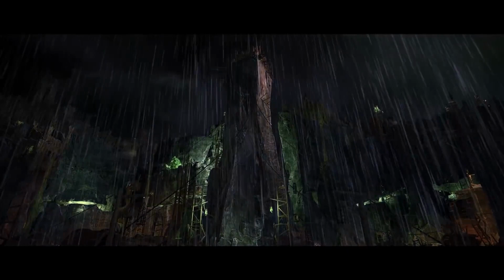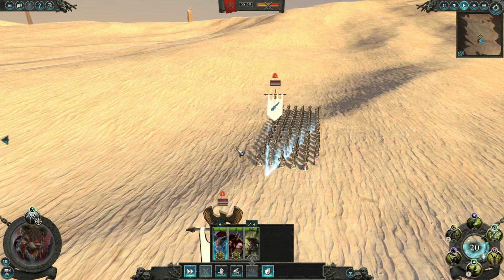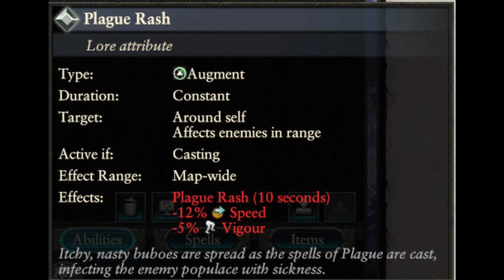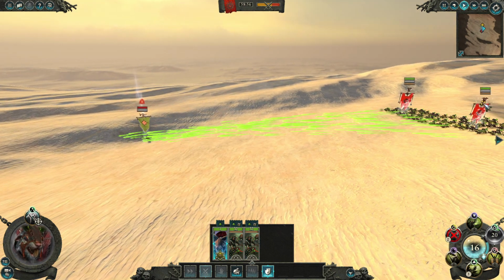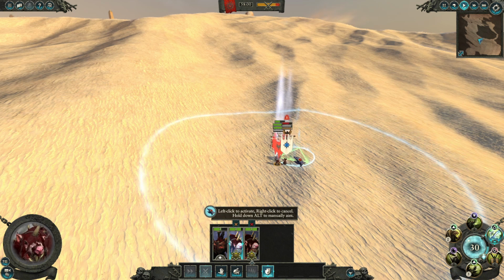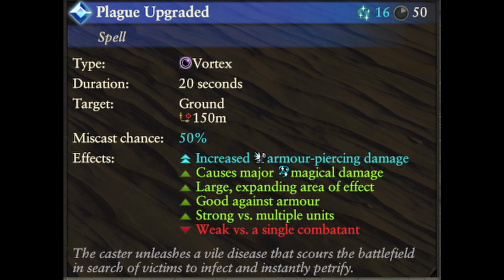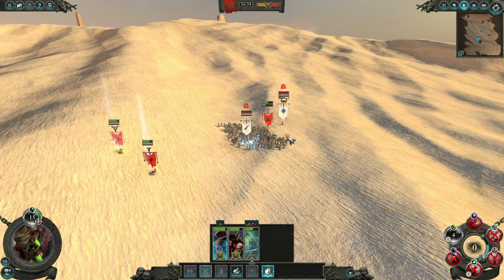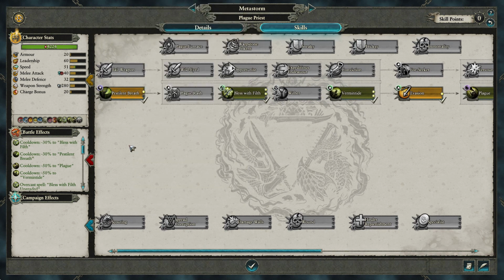Magic Masterclass 2021 - Skaven Lore of Plague - Warhammer 2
A gameplay tutorial guide video, featuring tips and tricks on how to successfully win battles and campaigns on Legendary difficulty with magic spells, using the Skaven's filthy, underhand Lore of Plague in Total War Warhammer 2. Man-things and elf-things and beard-things will fall, yes-yes!

Spells: Vermintide, Pestilent Breath, Bless With Filth, Wither, Plague, Pestilent Birth, the Dreaded Thirteen and Plague Rash.